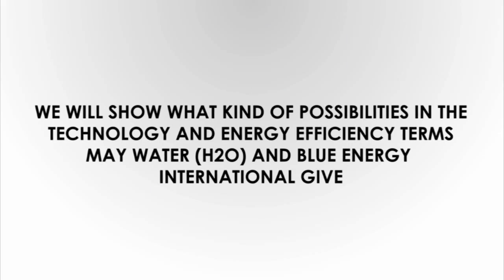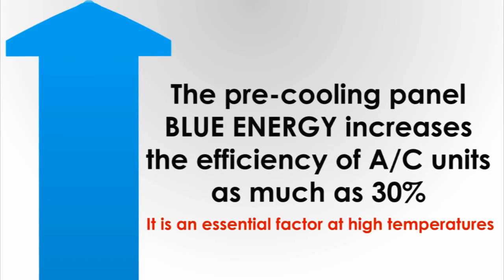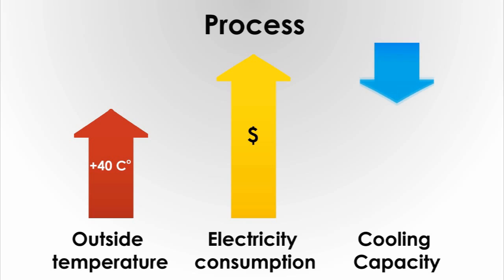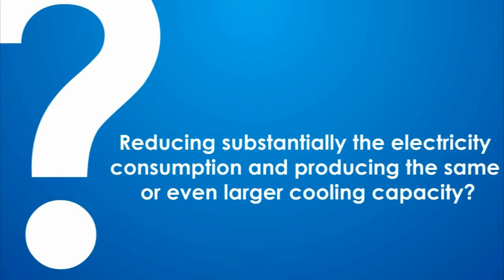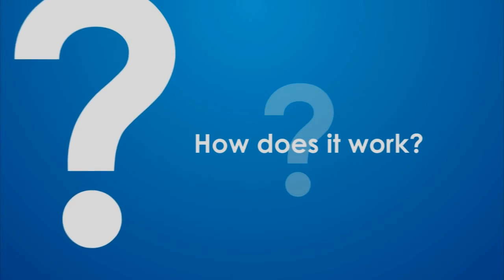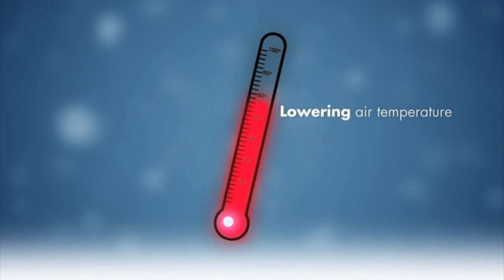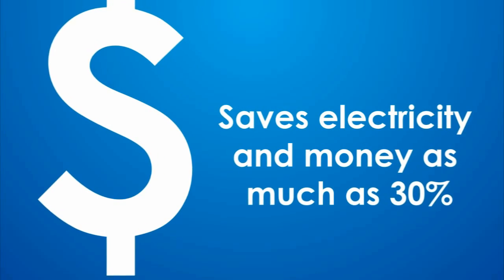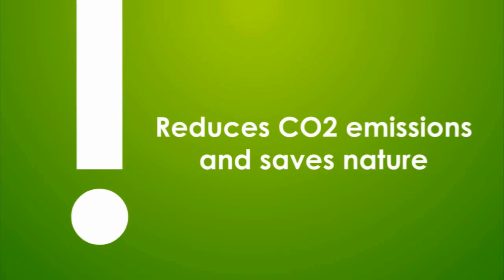How to save energy and increase efficiency HVAC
Energy saving HVAC.  Blue energy ECO panel.